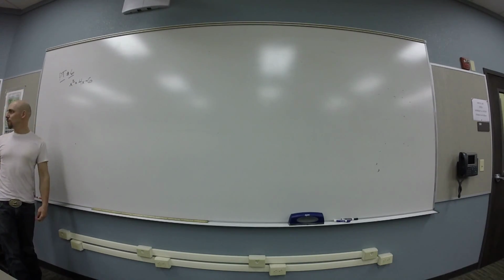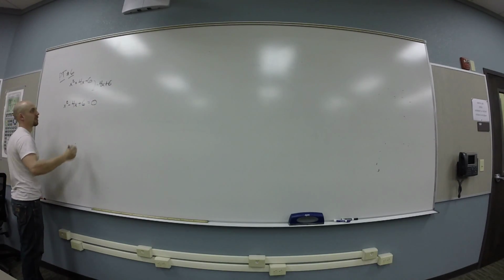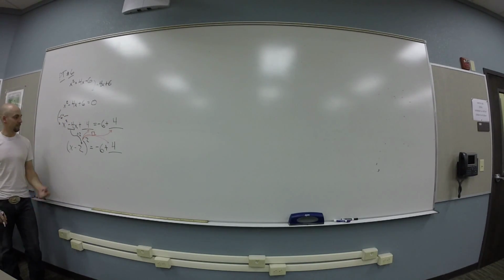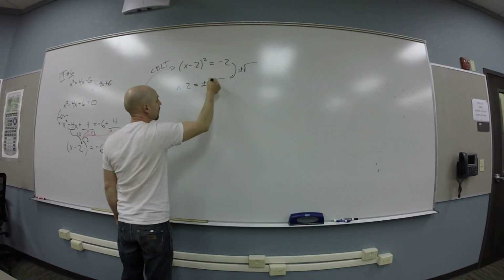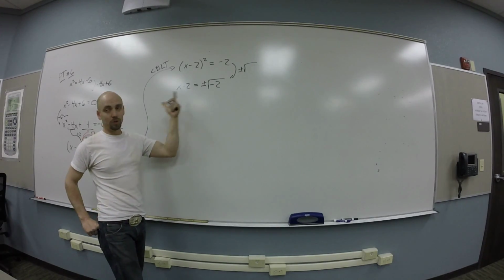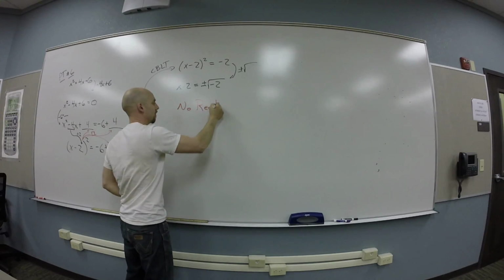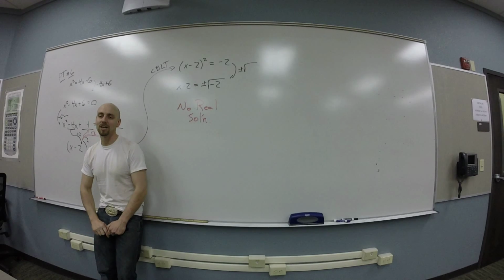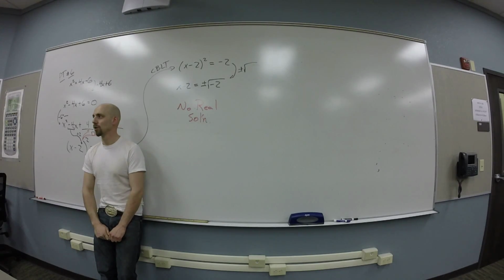First Practice Test #6